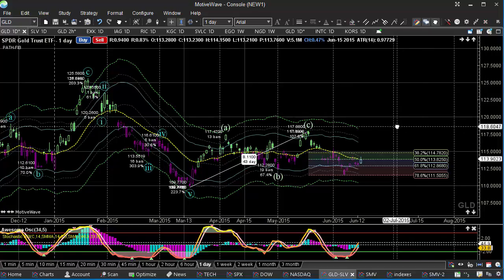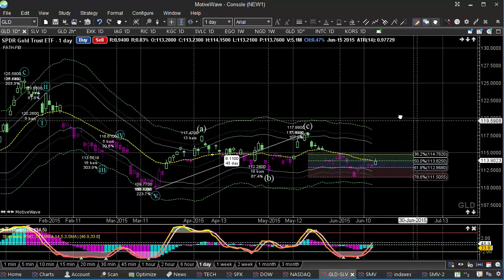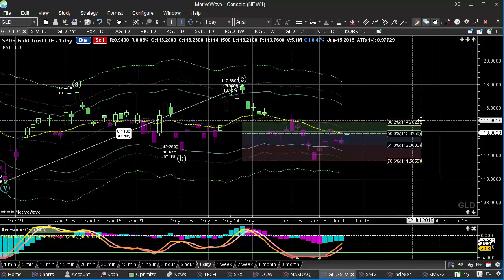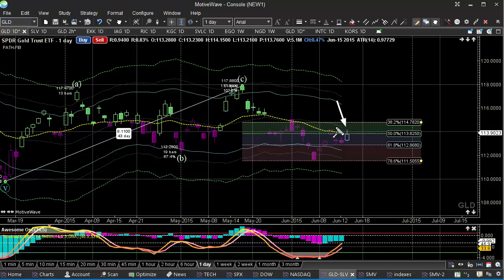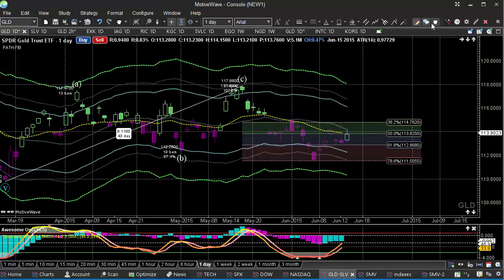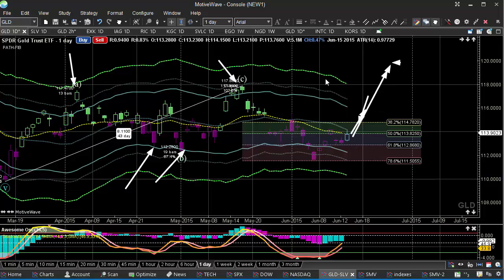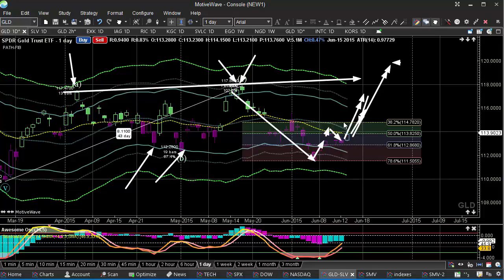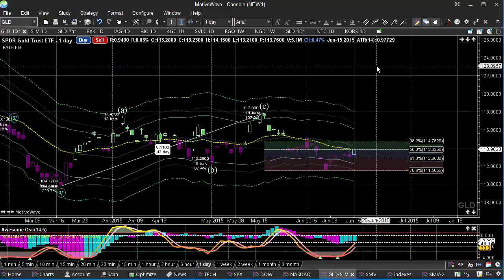Expert Day Trading Strategy - Support & Resistance